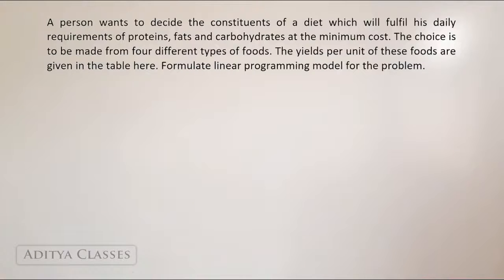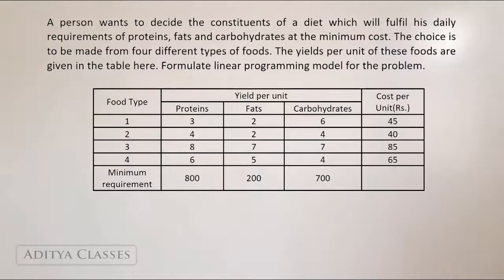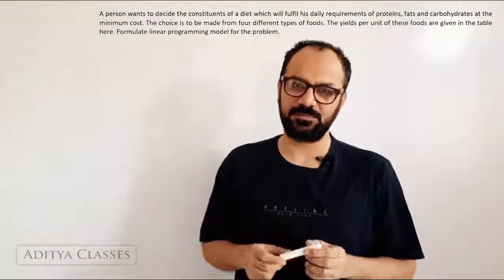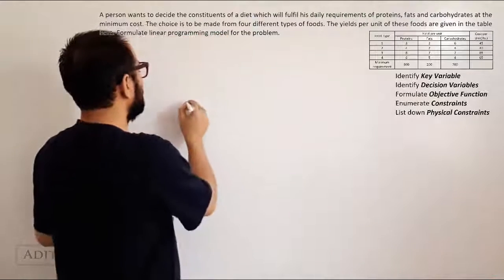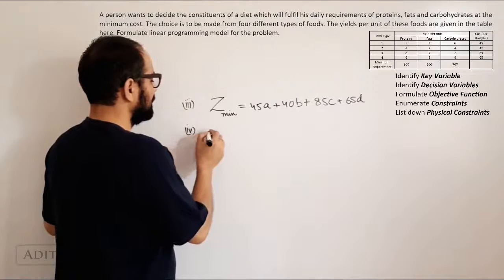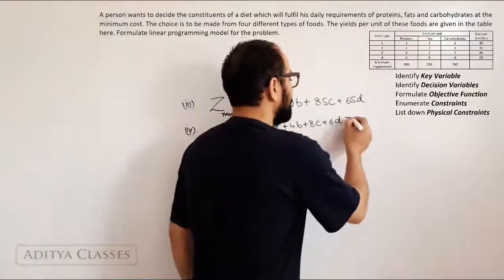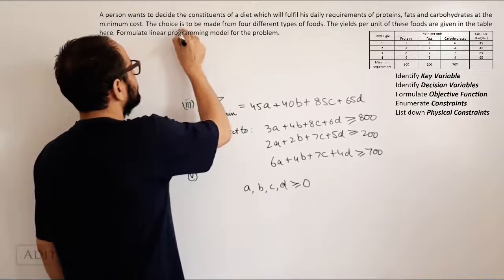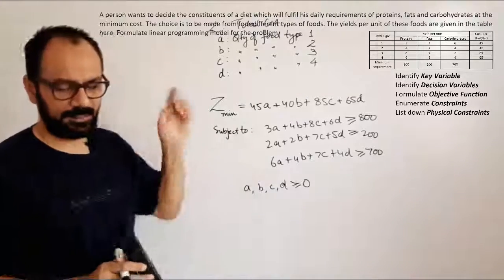OR-LPP-3 | Linear Programming Problem | Formulation of LPP | Manish Tanwar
This is third video on formulation of LPP. The five steps of formulation are explained here with help of an example and a simple formulation is also done to explain the concept. The steps of formulation being:
1. Identifying and declaring the 'key variable'
2. Identifying and declaring the 'decision variables'
3. Formulating the 'objective function'
4. Enumerate 'constraints'
5. List down 'physical constraints'
Question discussed here is: A person wants to decide the constituents of a diet which will fulfil his daily requirements of proteins, fats and carbohydrates at the minimum cost. The choice is to be made from four different types of foods. The yields per unit of these foods are given in the table here. Formulate linear programming model for the problem.